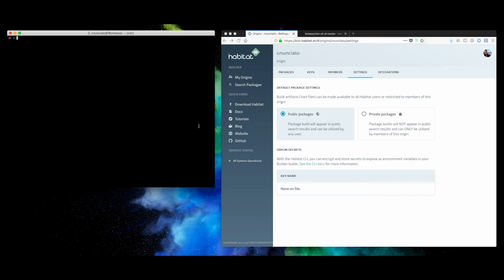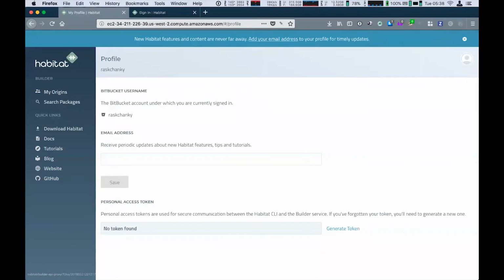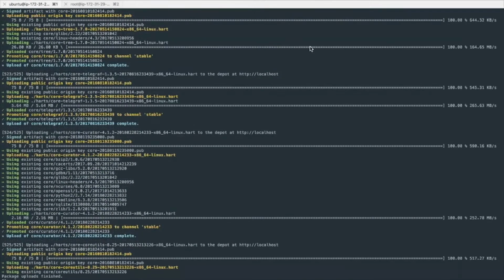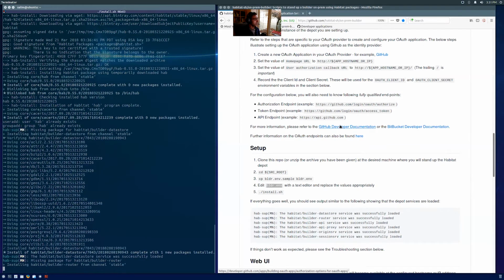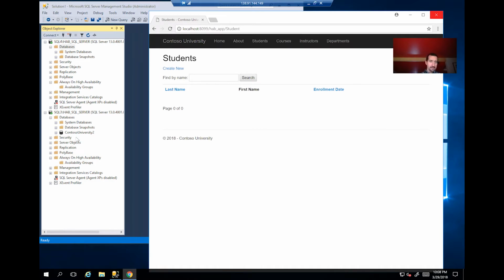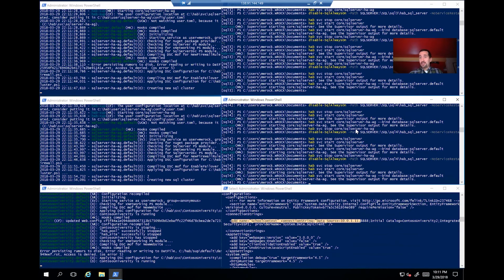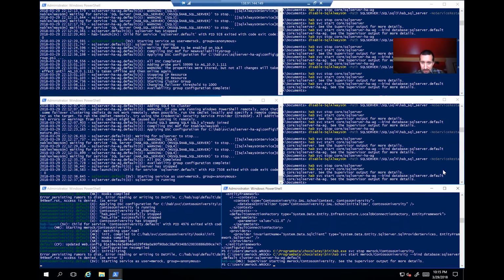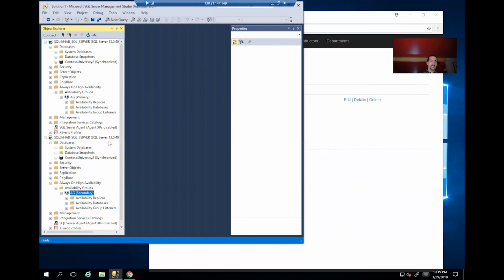Habitat Weekly Demos, March 30, 2018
Demos for the week ending on Friday, March 30, 2018.

This week:
- 00:05 : Chris Nunciato: display the list of secret keys available to origins in the UI

- 02:31 : Josh Black: Support for generic OAuth flow

- 03:46 : Josh Black: Full support for air-gapped environments

- 07:24 : Salim Alam: On-premises Builder

- 13:06 : Matt Wrock: SQL server high availablity with an IIS application